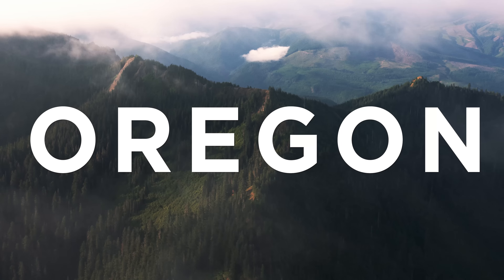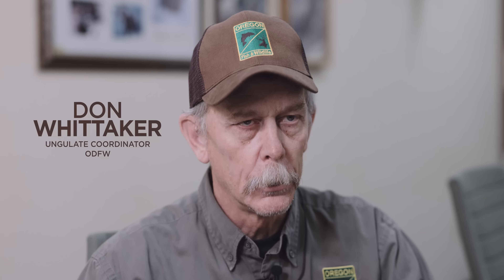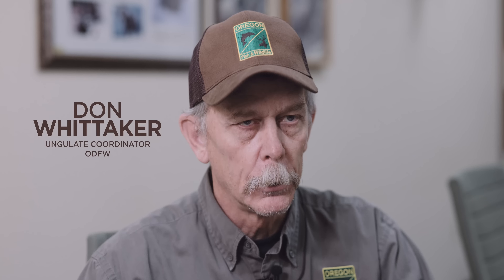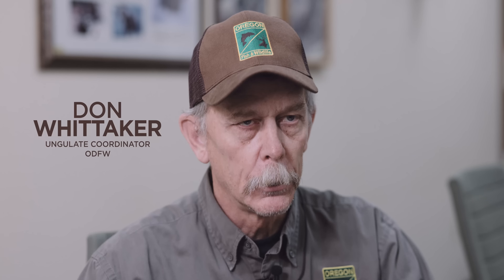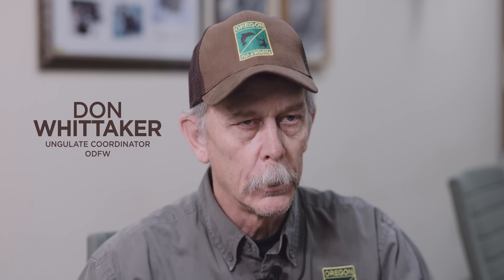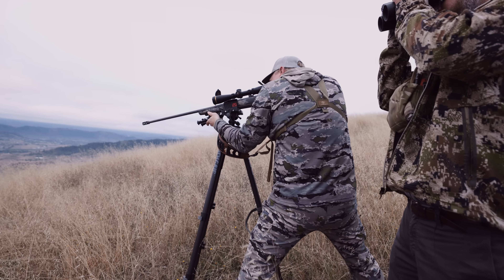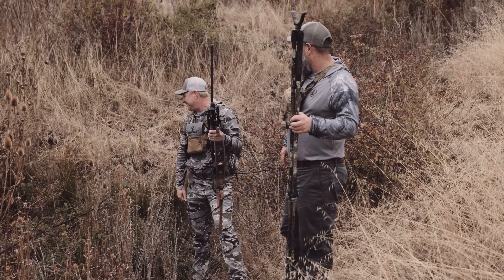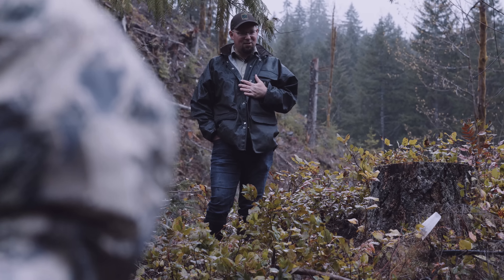The Pacific Ghost - Conserving Black-Tailed Deer in Oregon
The Pacific Ghost showcases how The Mule Deer Foundation (MDF) and Oregon Department of Fish & Wildlife (ODFW) take on the challenges of conserving black-tailed deer in Oregon.

In 2022, Leupold partnered with MDF to host the first-ever Black-Tailed Deer Summit at Leupold's headquarters in Beaverton, Ore. The Summit allowed an extensive group of biologists, state fish and game department employees, key non-profit organizations, and regional Federal program leads from across the region to visit typical black-tailed deer habitat, see an active habitat project, and observe new techniques in deer population management. Attendees shared information important to their own work but also explored opportunities for better collaboration. The event concluded with a discussion of the next steps that MDF can implement to help address the most pressing needs of black-tailed deer in specific regions.

Ben Pfeff - "It's truly inspiring to see Leupold and the Mule Deer Foundation join forces to raise awareness and promote conservation for the magnificent Blacktail Deer. "

To claim your prize: Please send us a Direct Message on our Instagram and include your mailing address. Don't have Instagram? Let us know and we can connect in a different way.